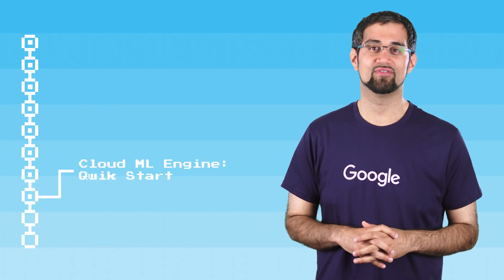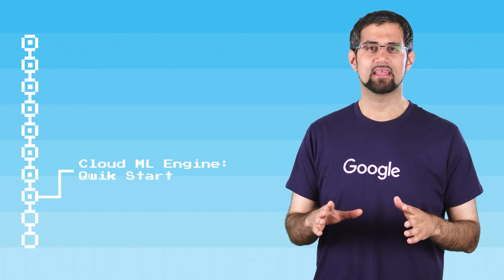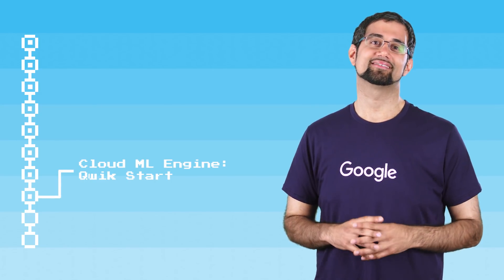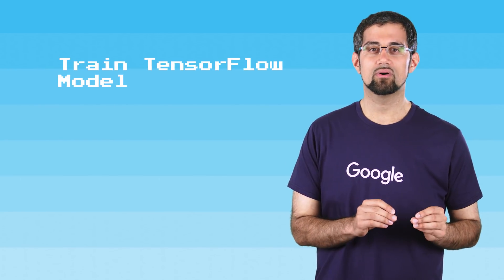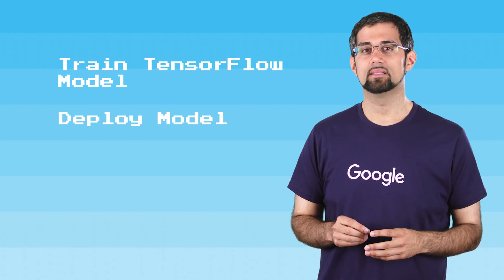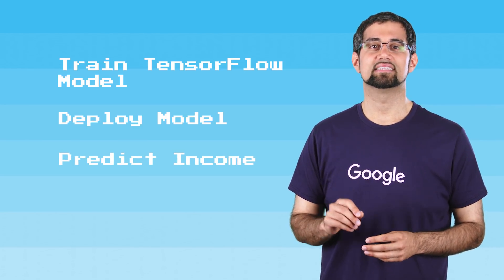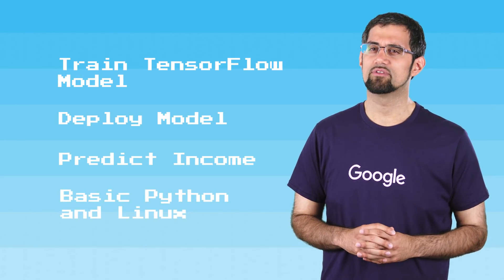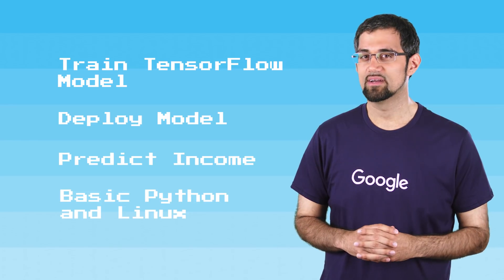Cloud ML Engine: Qwik Start - Qwiklabs Preview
Preview of the Cloud ML Engine: Qwik Start lab. Get your first-touch experiences with tools in Google Cloud working with big (and small!) data and machine learning / artificial intelligence with this series of hands-on labs. Try the Baseline: Data, ML, AI Quest

*Automatically get 15 free credits to take all the labs in the Quest. If you do not already have a Qwiklabs account, you’ll need to create one. Creating an account is always free. Free credits offer good until August 7, 2018